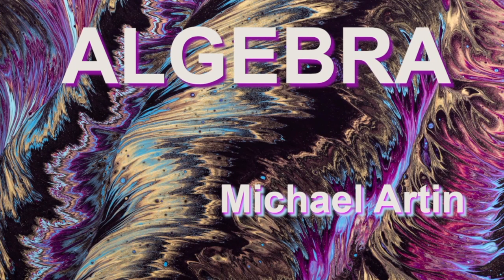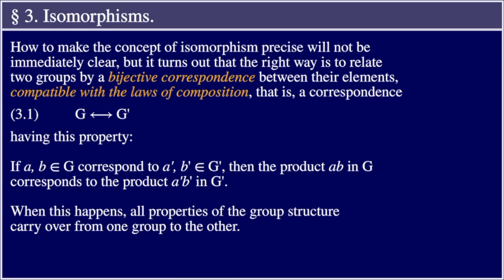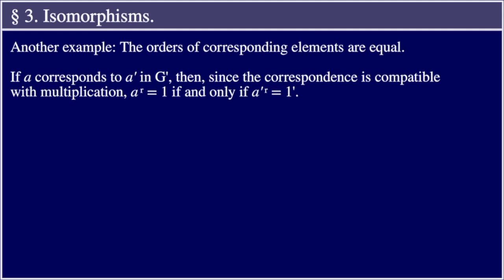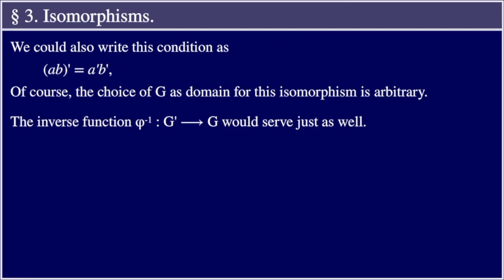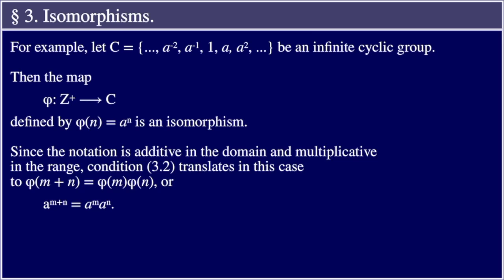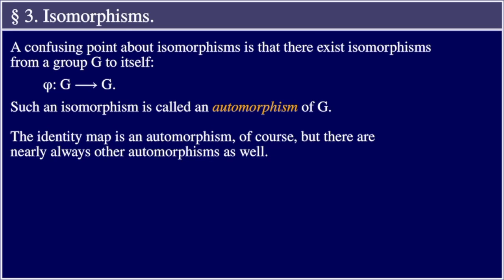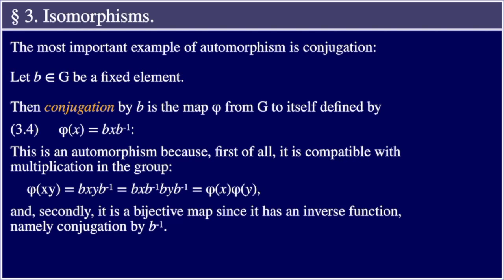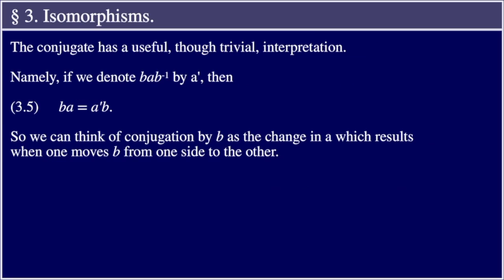Algebra 2.3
This video is about Algebra 2.3